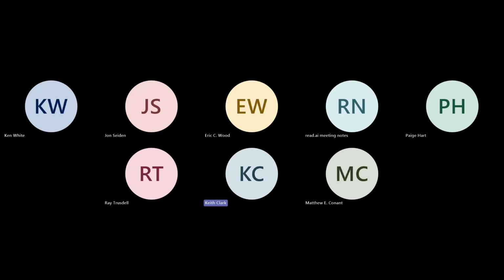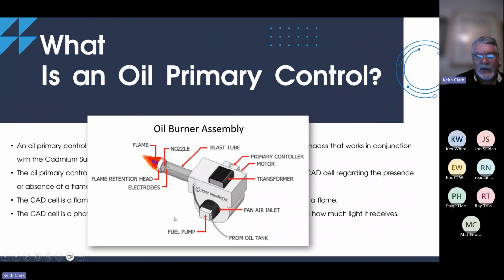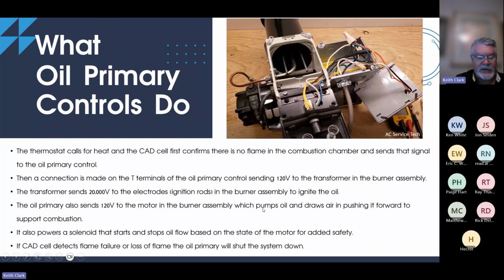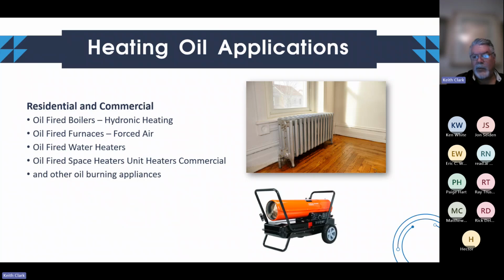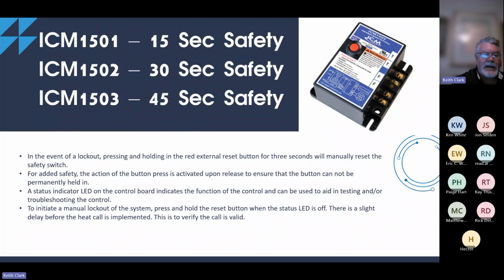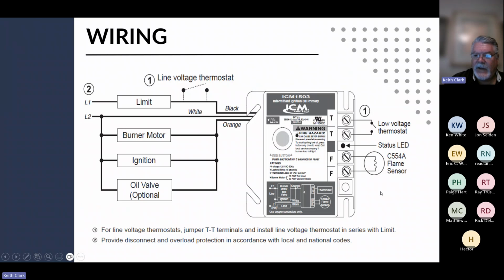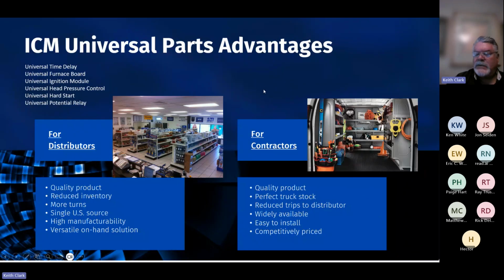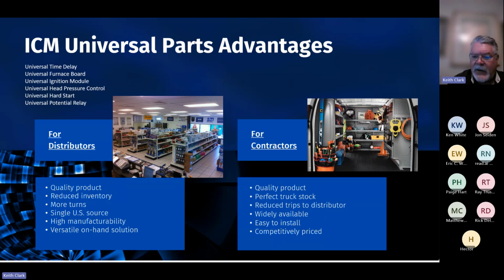Webinar ICM1501 ICM1502 ICM1503 Oil Primary Controls